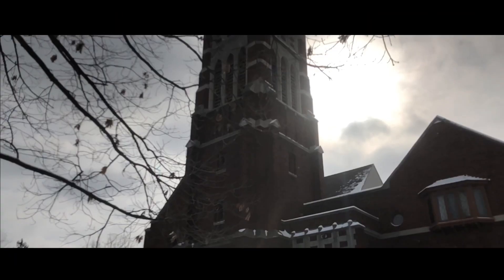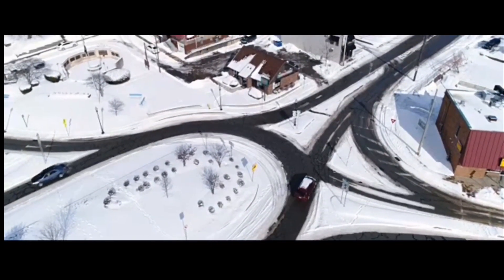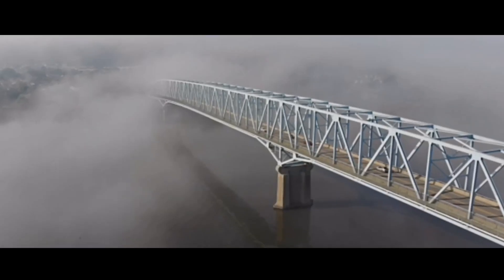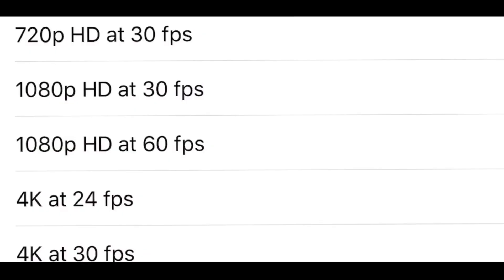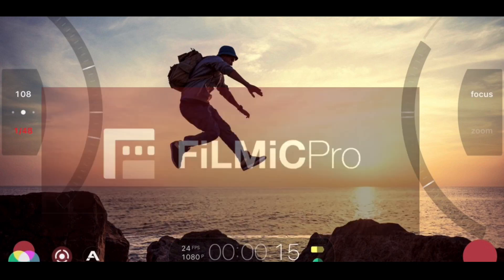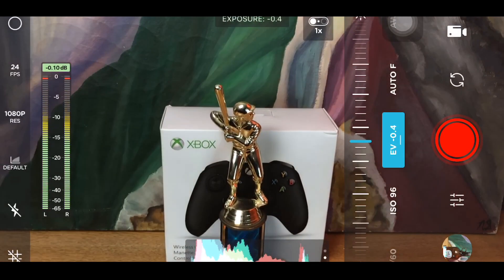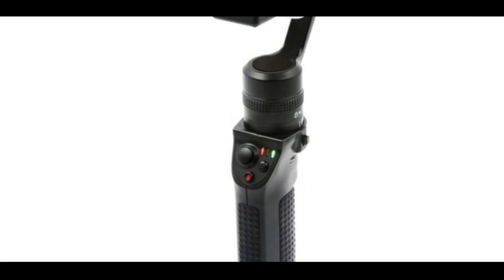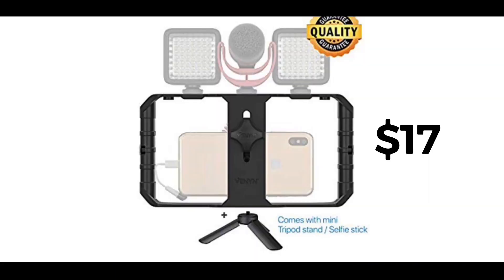HOW TO shoot b roll footage with your IPhone 📲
Cómo grabar imágenes de b roll con tu iPhone
How to shoot good b roll on iPhone everything to know about shoot b roll on iPhone